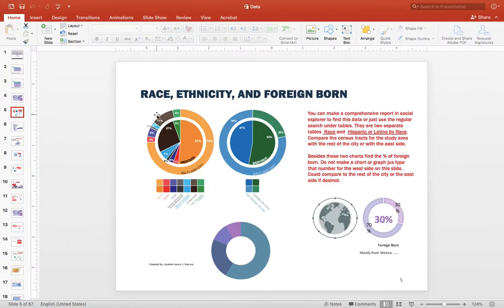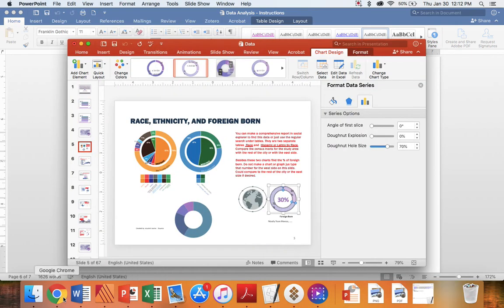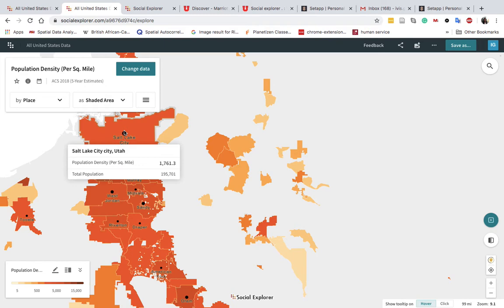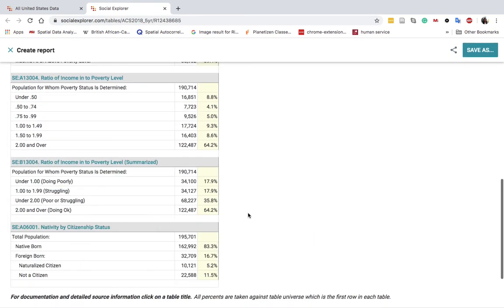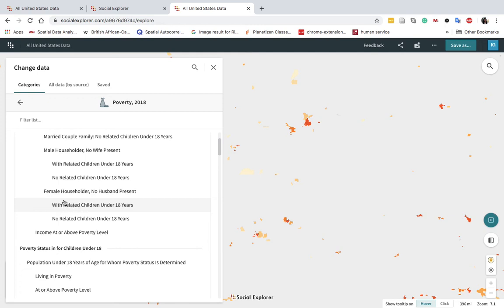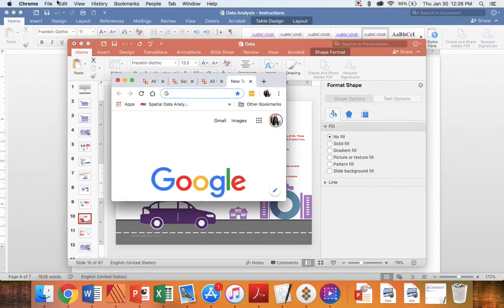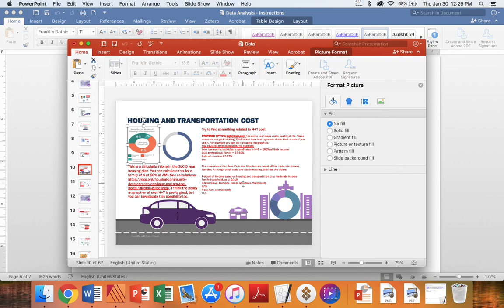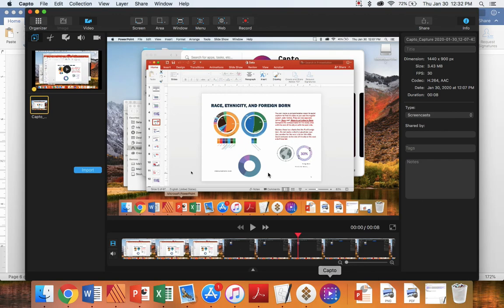Collecting general demographics from social explorer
This video shows planning students how they can get general demographics using social explorer including but not limited to: race, ethnicity, and commute to work.